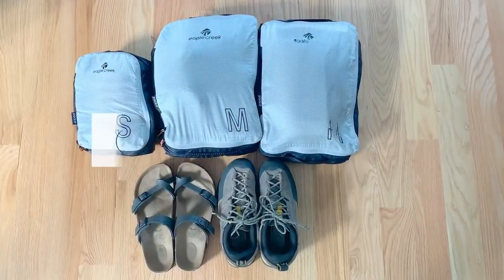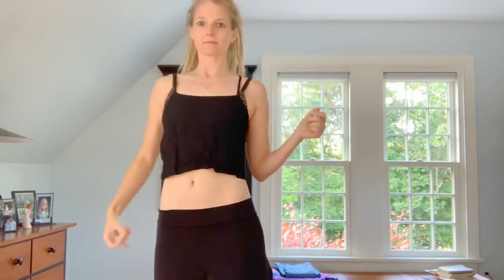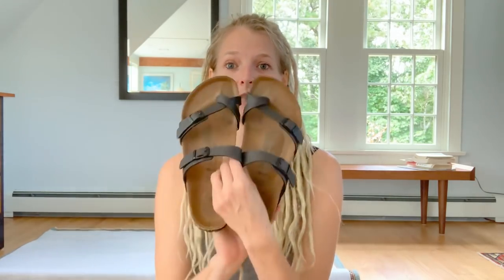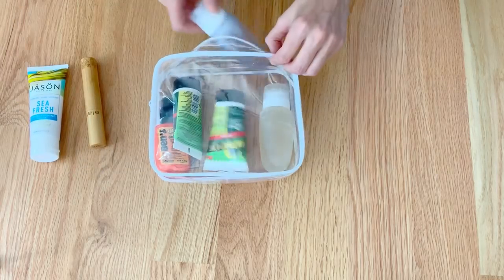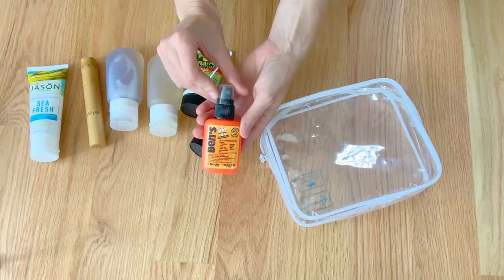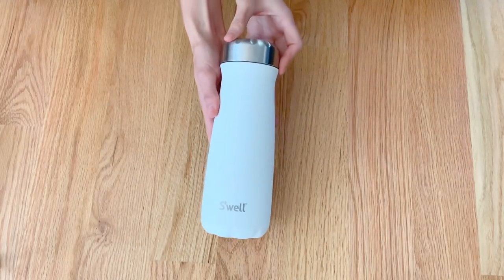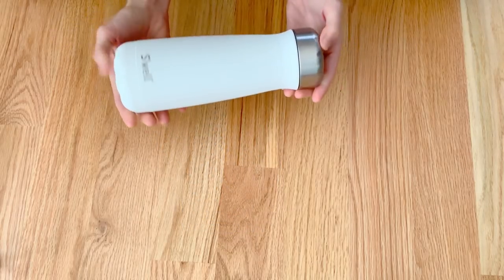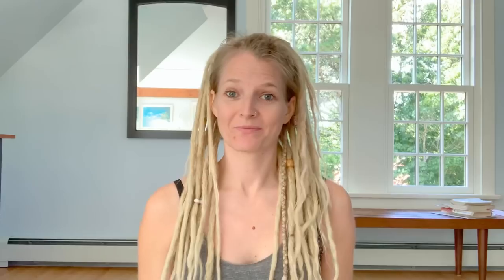PACKING FOR 3 MONTHS IN A CARRY ON | minimalist travel backpacking SE Asia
We’re headed to South East Asia! In this video I share what I’m packing for three months of travel. For ease of flight travel and agility whilst traveling, we opted to just pack a carry on bag, so we had to be pretty discerning and minimalistic.

CLOTHING & SHOES 1:15
TOILETRIES & MEDICINE 6:15
TECH ACCESSORIES 10:20
MISC. & DOCUMENTS 11:46

At the end of 2018, my husband and I sold our yoga studio and 90% of our things and moved into our 1969 VW bus. We travel the world exploring, rock climbing, adventuring and eating delicious vegan food along the way.

rebecca_sisson